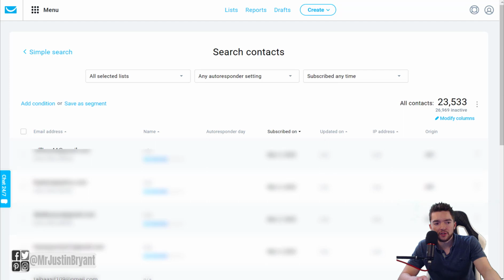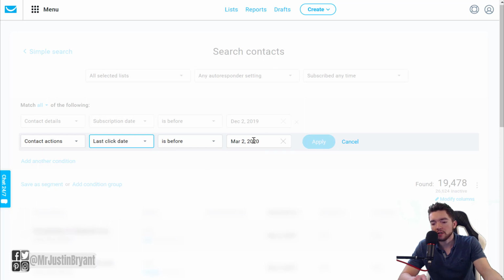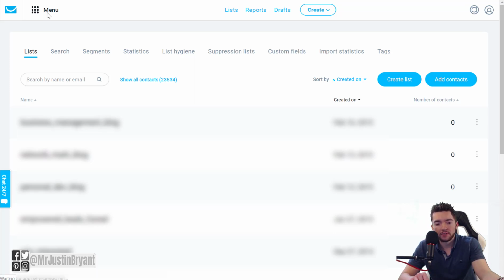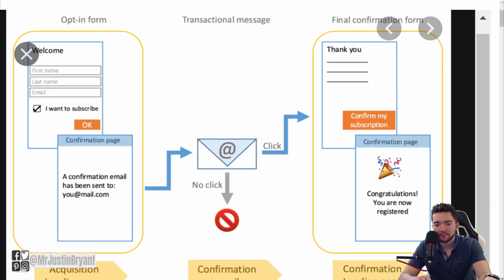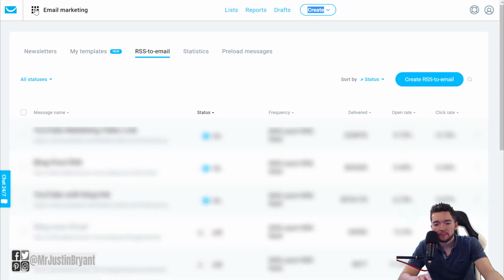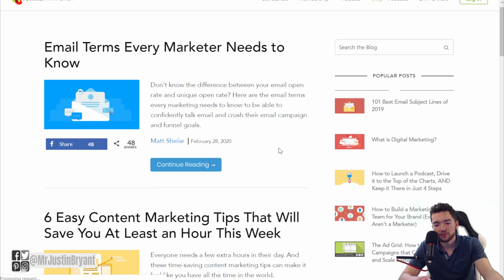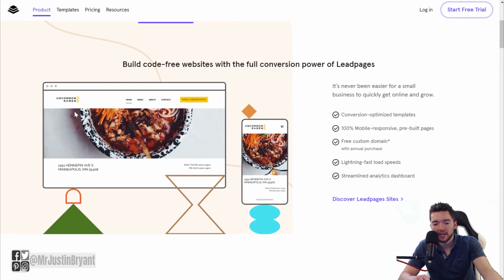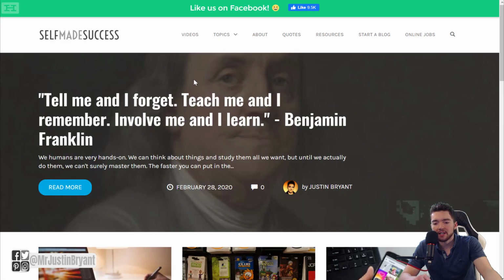Top 5 Email Marketing Tips and Tricks for Small Business 2020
Here are my top 5 email marketing tips and tricks for any small business in 2020. for video notes, related content, tips, and helpful resources mentioned.